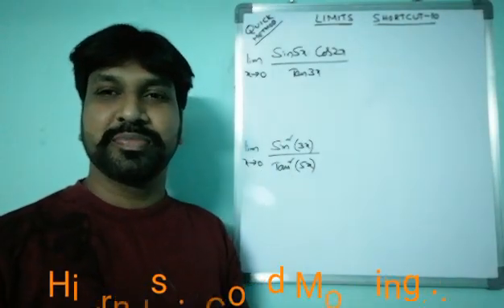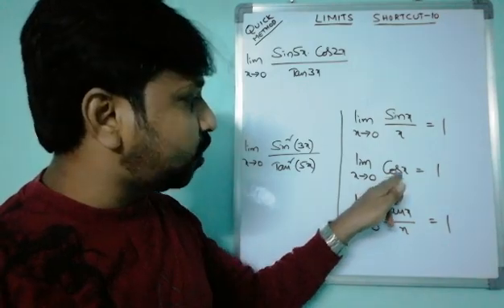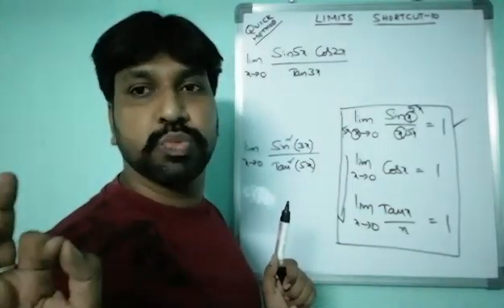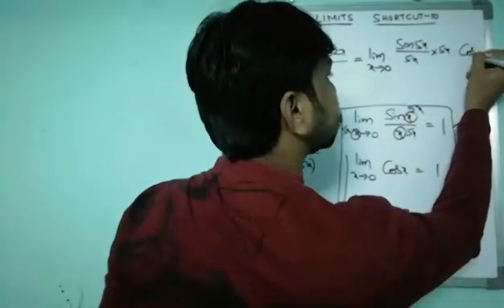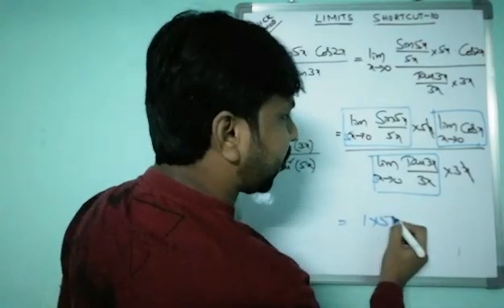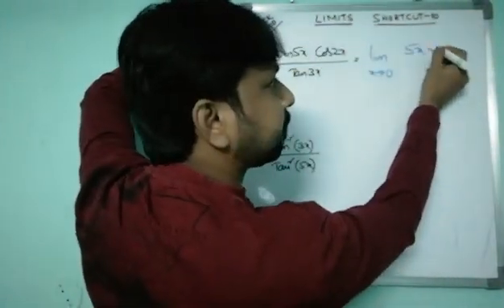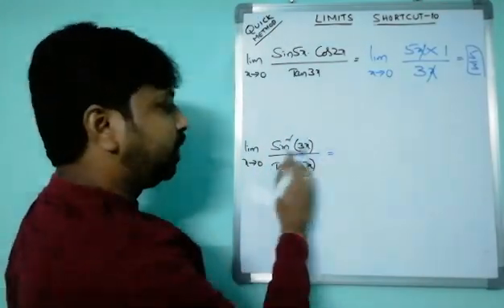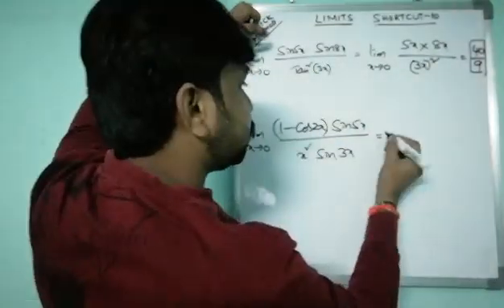LIMITS🔥 SHORTCUT - 10🔥Done by less than 5seconds...By BALU MASTER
Method how to do quickly. Must watch...